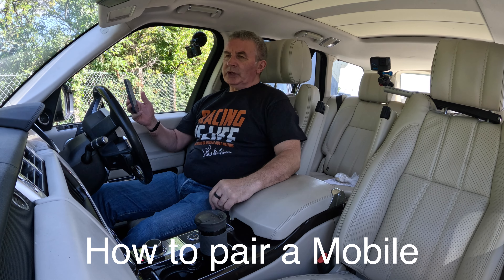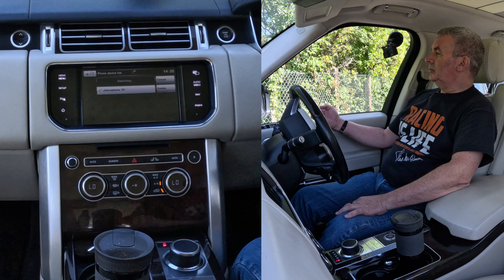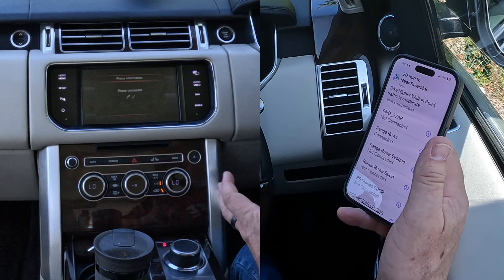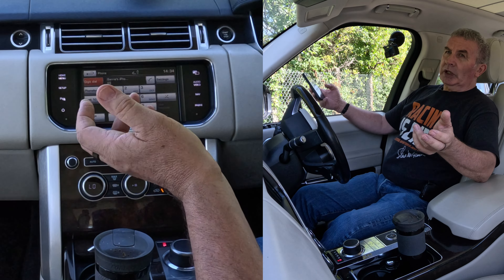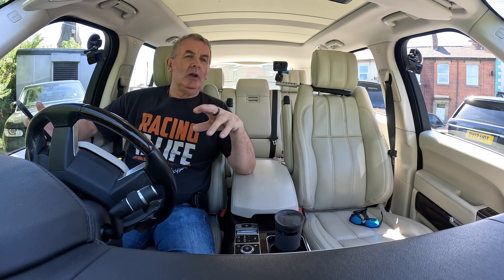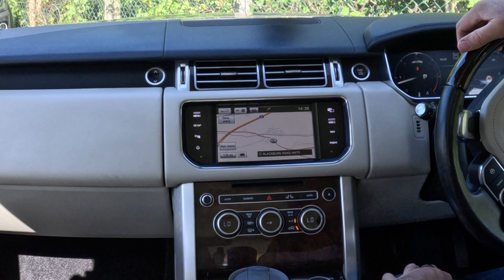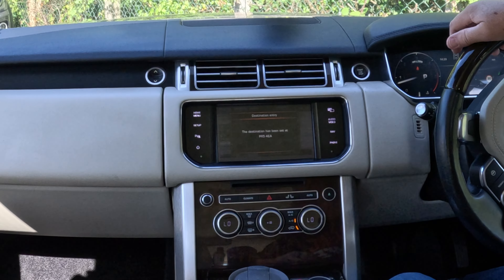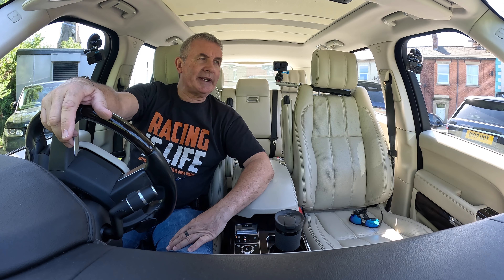How to pair, stream music, delete a mobile and set the sat nav in a 2015 Range Rover 3 0 TD V6 Vogue